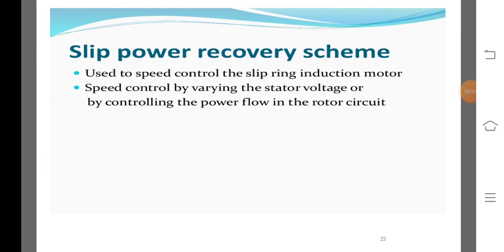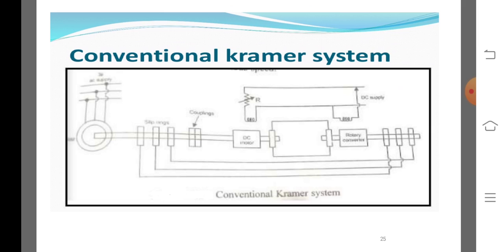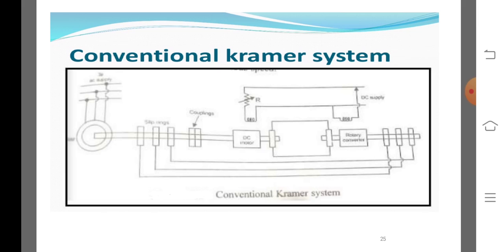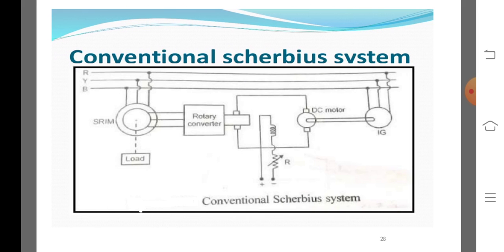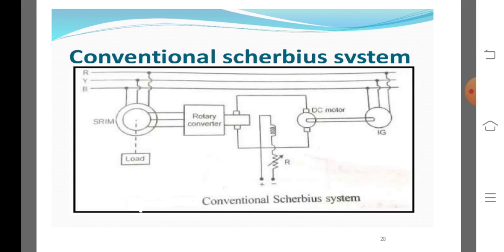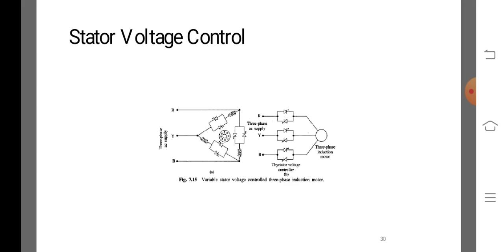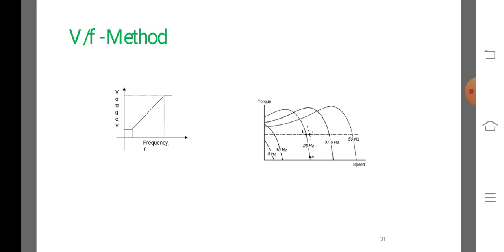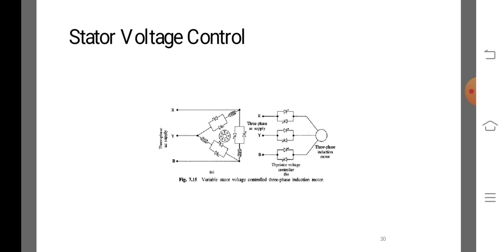slip power recovery of Kramer and scherbius system